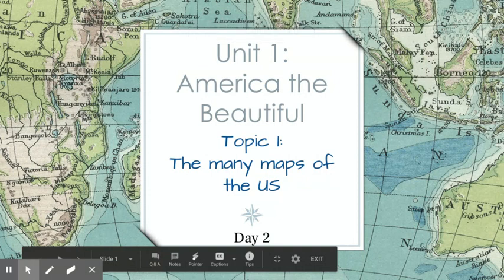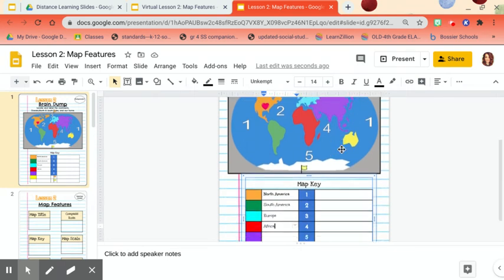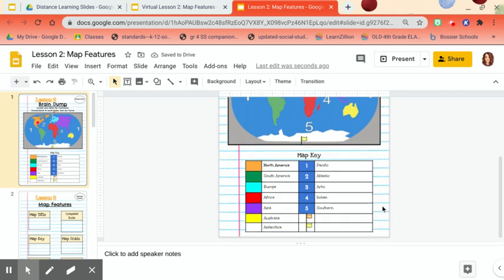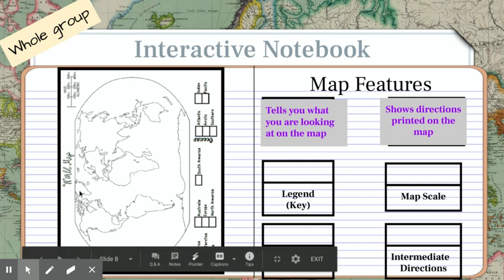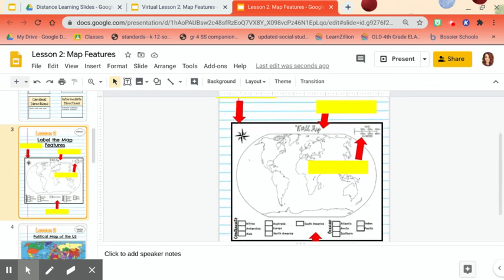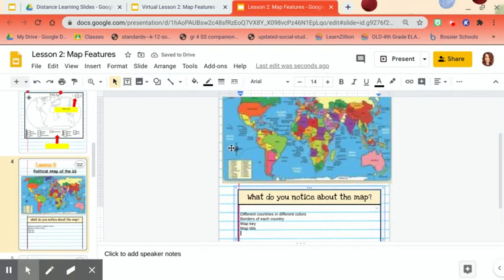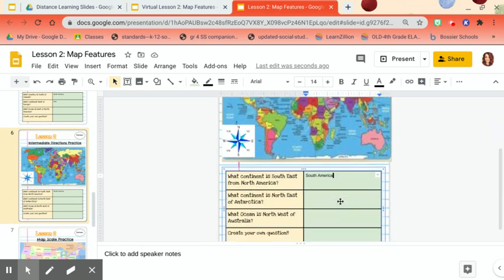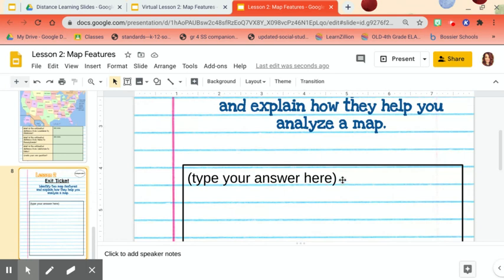Topic 1: Lesson 2 Map Features